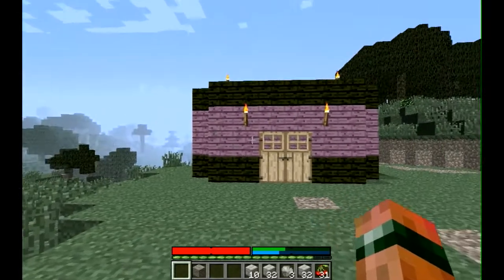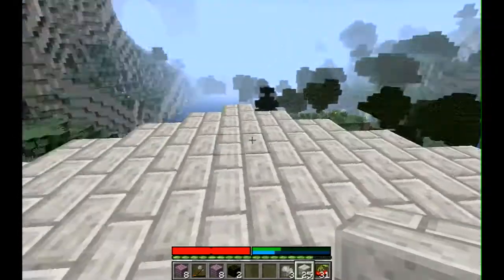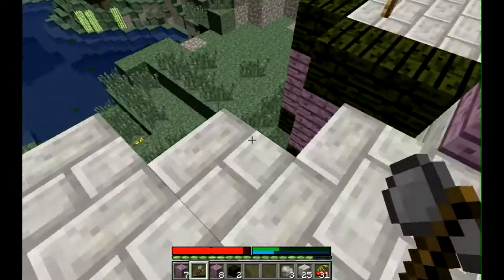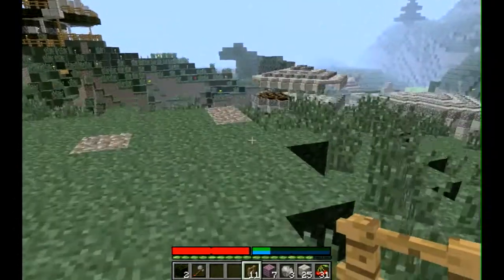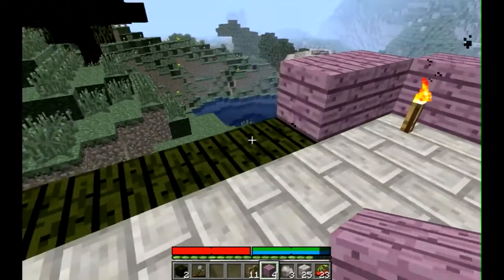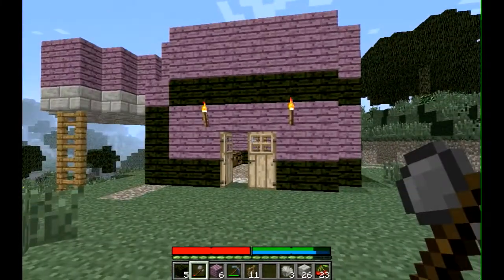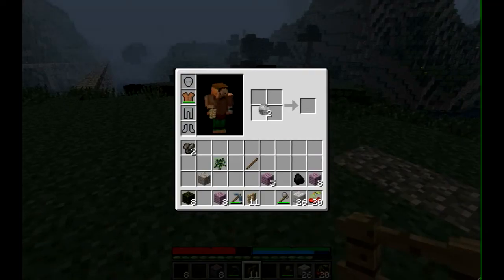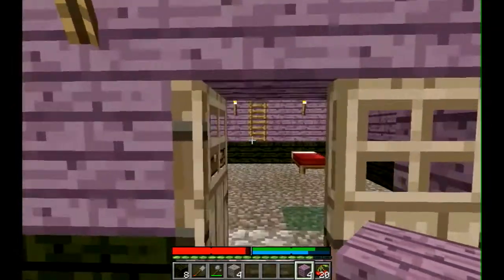TerraFirmaCraft ep. 3 - The Kapok Shack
After setting up the very basics of my house, improvements were due. Here's a bit of the building process of what will ultimately be The Kapok Shack.

1. Tabla - Me
2. Wet hands - C418
3. Tabla - Me
4. Clack - C418
5. Tabla - Me
6. Typic - Me
7. Subwoofer Lullaby - C418
8. Microwolf pt. 1 - Me
9. She Walks The Earth - Me

You can check out some of my tracks

(Permission to post all content in this video is covered under Minecraft.net/terms or under a CCA license by their respective authors)